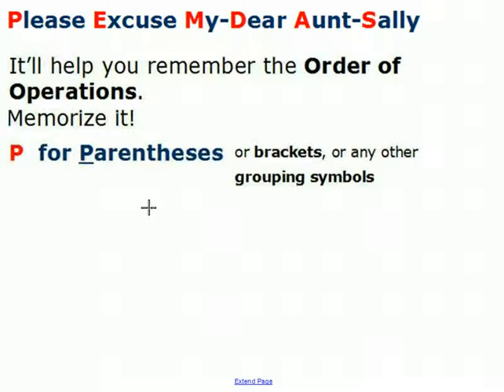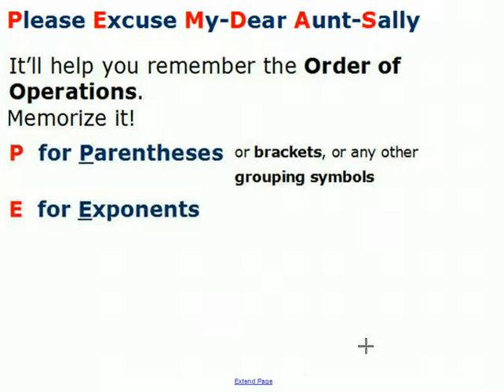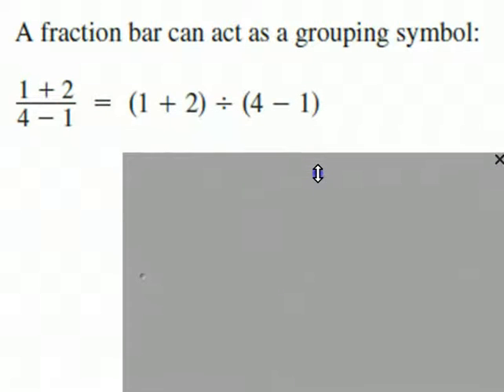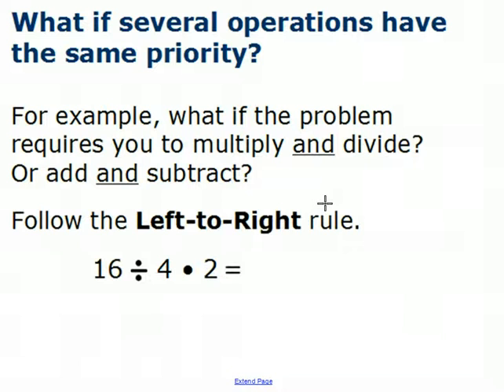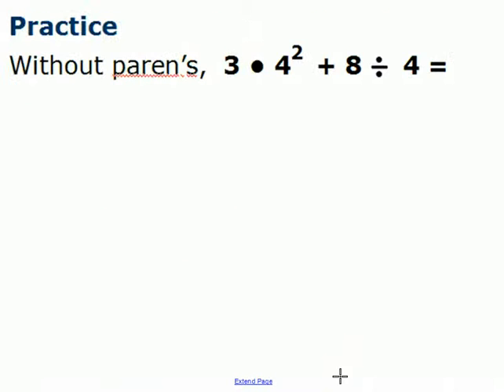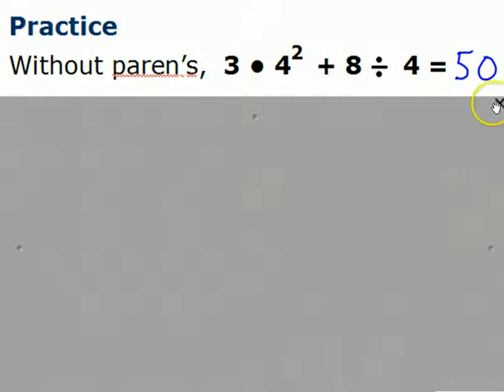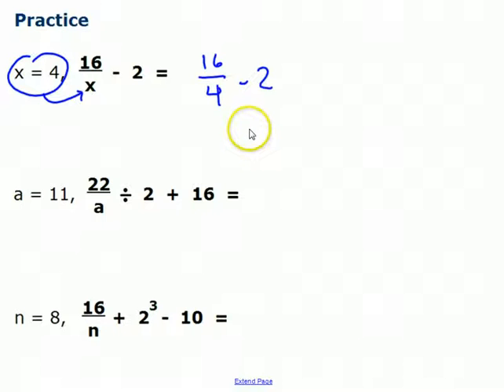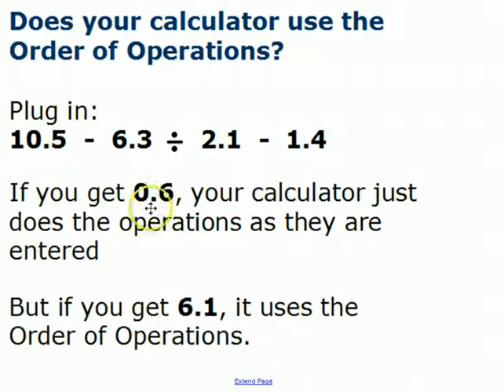Order of Operations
Order of Operations, video 1, Enriched Algebra